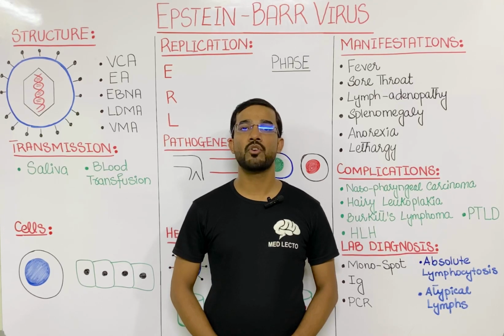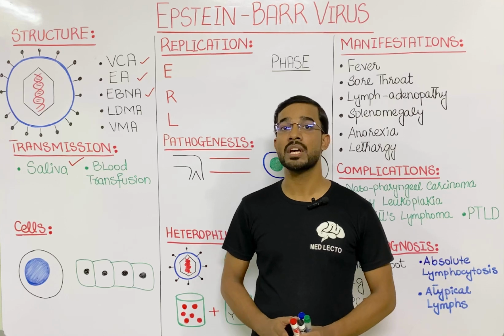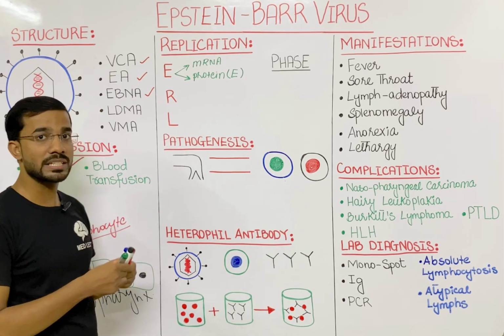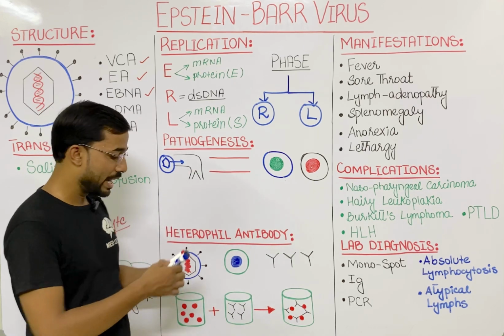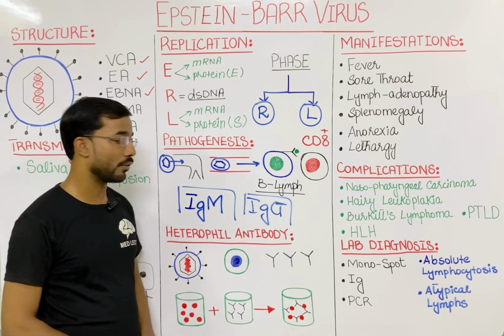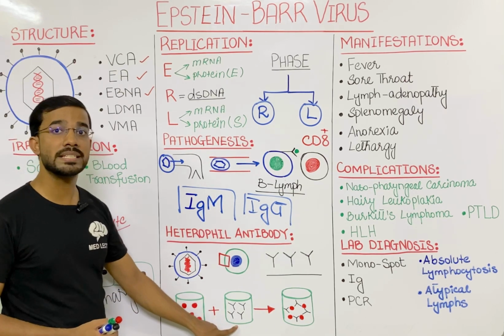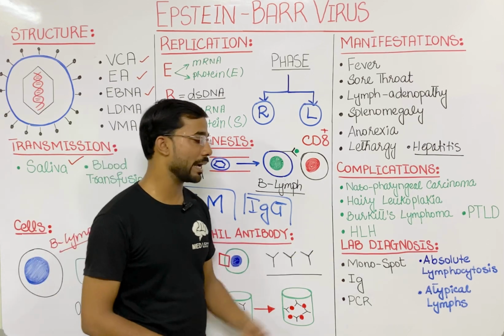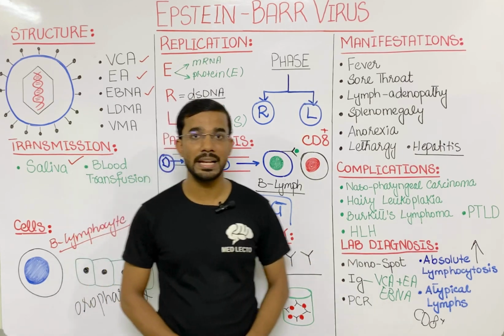Epstein Barr Virus (EBV) | Transmission | Pathogenesis | Manifestation | Diagnosis | Treatment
Epstein-Barr virus (EBV) is a super common and highly contagious infection that spreads through bodily fluids, especially saliva. In fact, it's one of the most common human viruses in the world, and most people get infected with it at some point in their lives .

The symptoms of EBV can be mild, especially in young children, but teens and adults might experience:

- _Fatigue_ and feeling extremely tired
- _Fever_
- _Sore throat_ and swollen lymph nodes
- _Rashes_ on the skin
- _Enlarged spleen and liver_

*How does it spread?*
EBV is contagious and can spread through:

- _Saliva_, so kissing someone who's infected can transmit the virus
- _Coughing or sneezing_
- _Sharing food or drinks_
- _Sexual contact_
- _Sharing personal items_ like toothbrushes or utensils

*Treatment and complications*
There's no specific treatment for EBV, but symptoms usually clear up on their own with rest, fluids, and over-the-counter medications . However, EBV can lead to complications like mononucleosis (mono) and, in rare cases, certain types of cancer

*Living with EBV*
Once you're infected with EBV, the virus stays in your body forever, but it can remain inactive or reactivate and cause symptoms again .